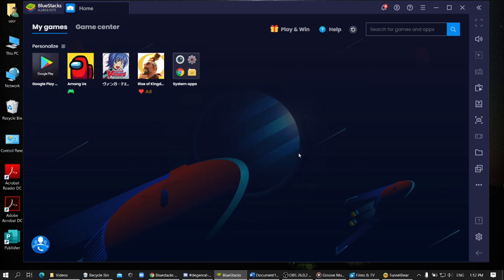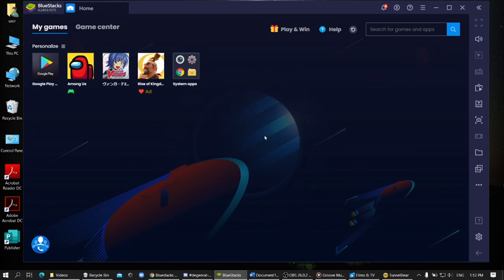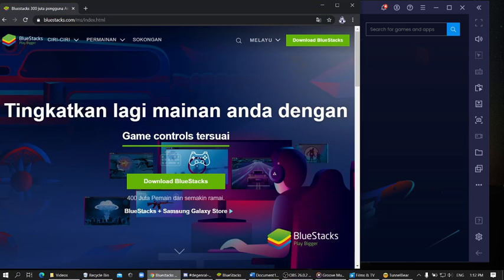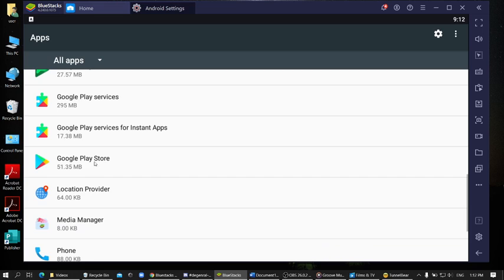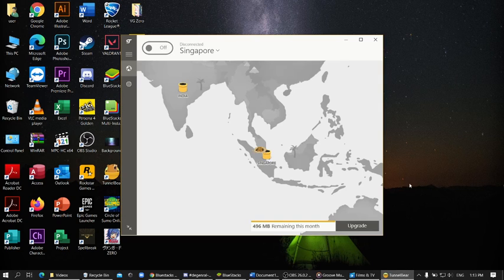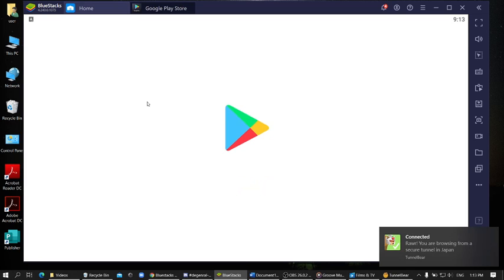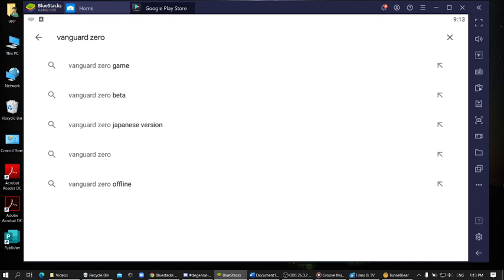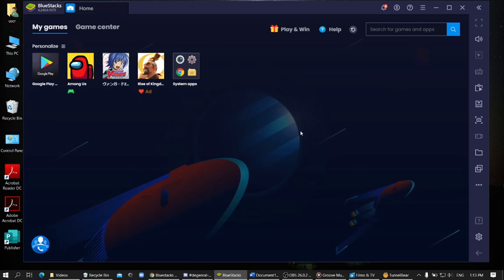How to download VG Zero (JP) on Bluestacks~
Just a short video for those who want to play the game on your pc since shift is going to be discontinued~